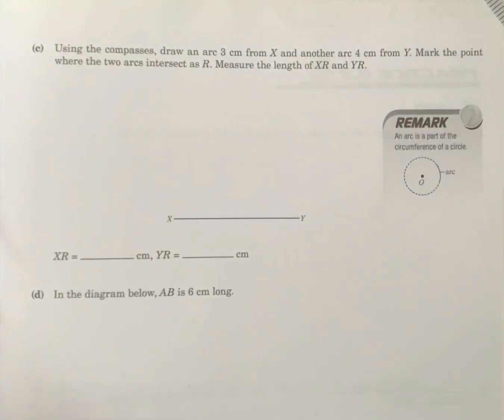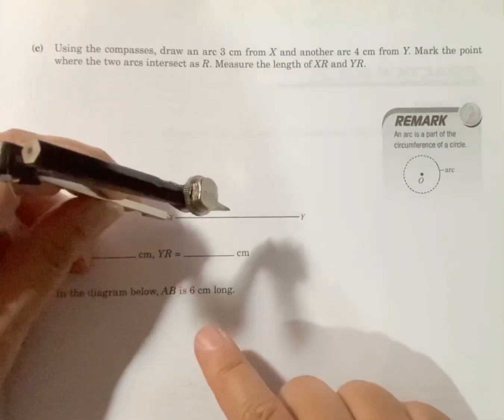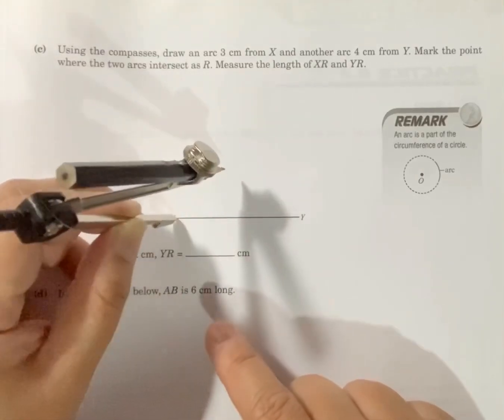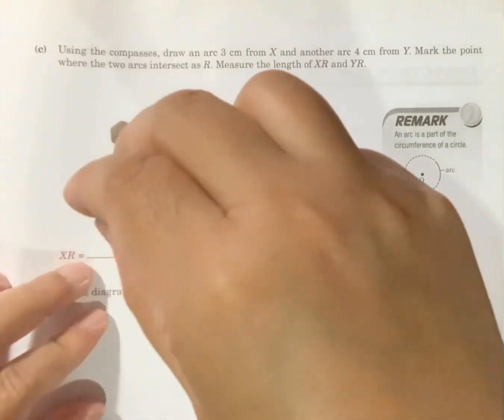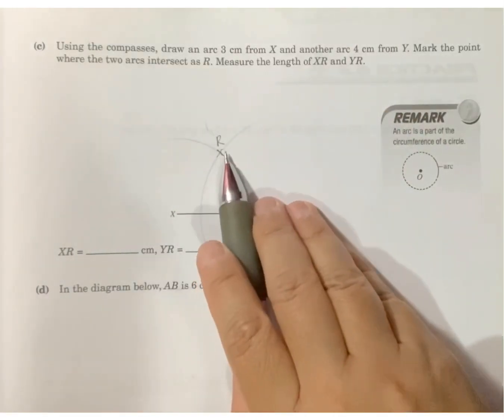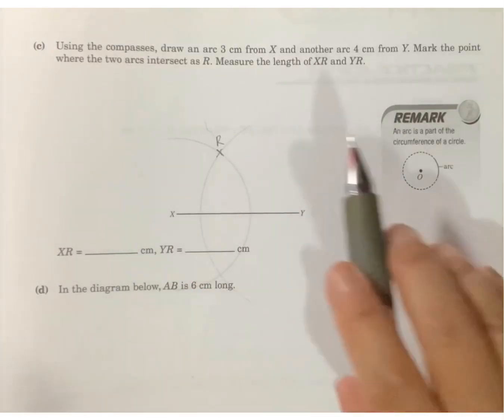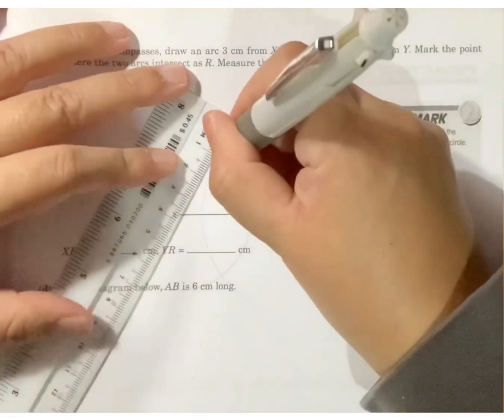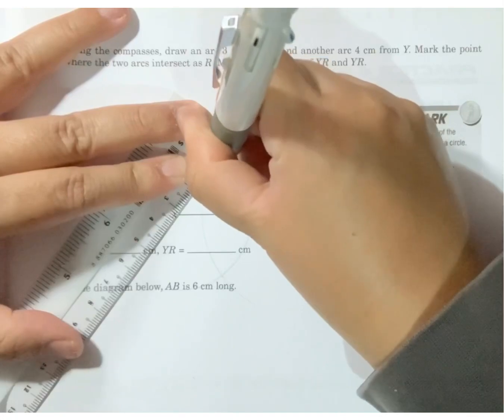HBL 10 June Part 3